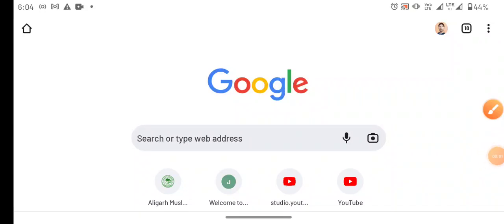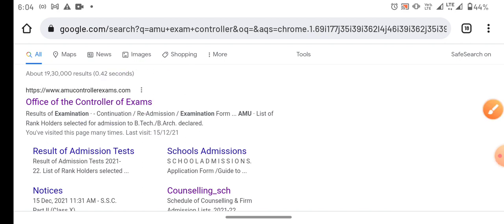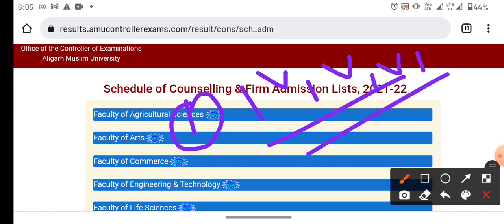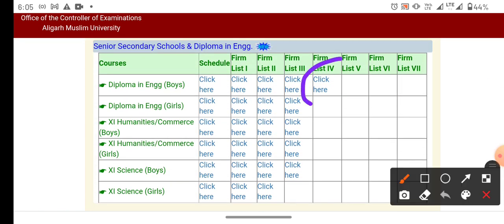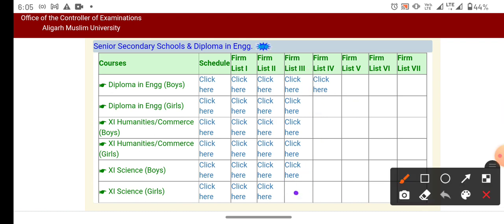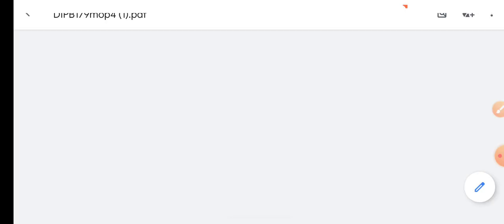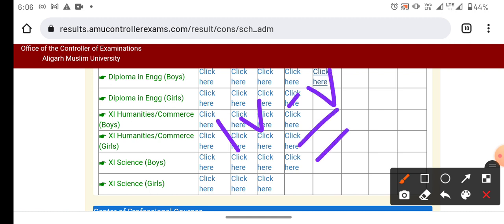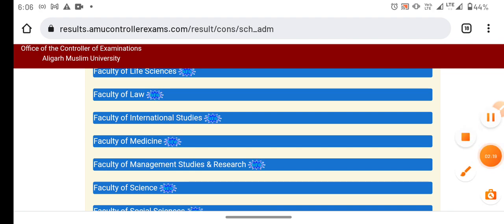AMU Today firm list result 2021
For AMU and JMI questions paper and latest Updates  join our telegram group 👇

For general Awareness static gk IndoIslamic MCQ for AMU JMI BHU entrance follow the link

amu entrance exam 2022, .
 2022 date,
 amu entrance exam 2022 form,
 amu entrance exam 2022 syllabus,
 amu entrance exam 2021 pattern,
 amu exam date 2022,
. amu admission 2022 full detail,
. amu admission 2022 seats,
. amu entrance exam 2022 preparation, amu entrance exam centres 2022